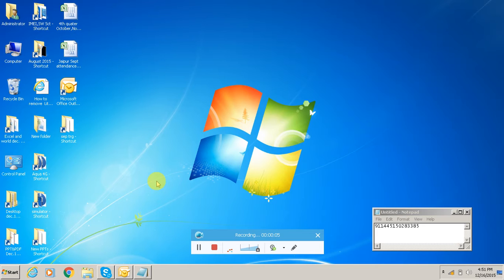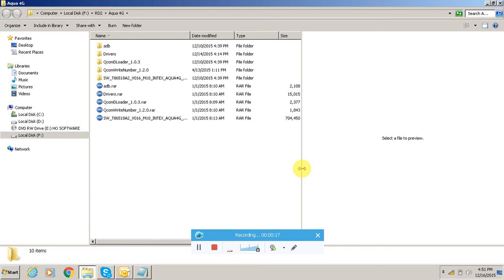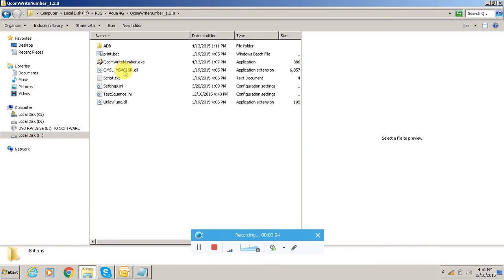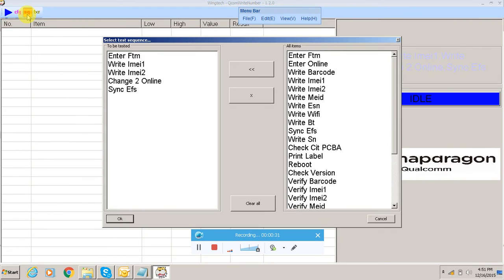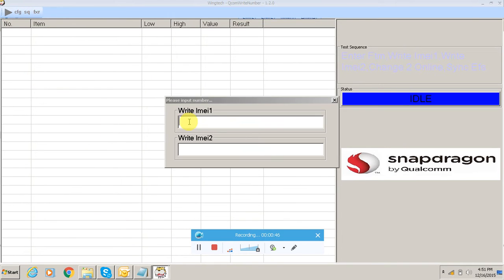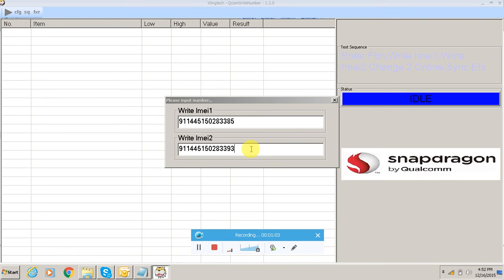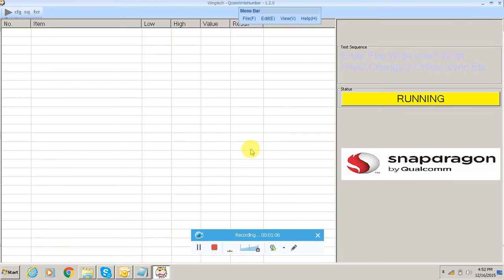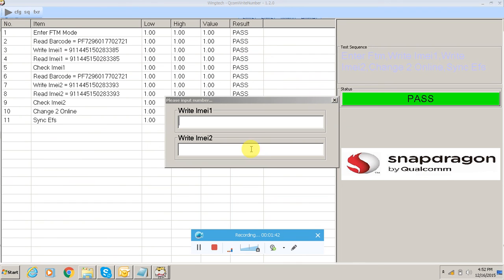QUALCOMM IMEI WRITE process (Lenovo/Intex/Micromax/geonee/Qualcomm)